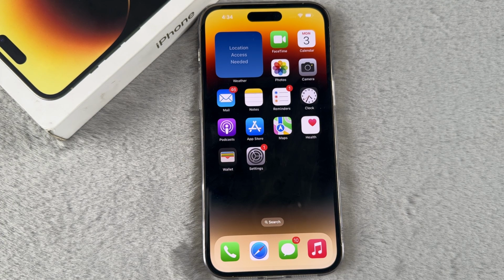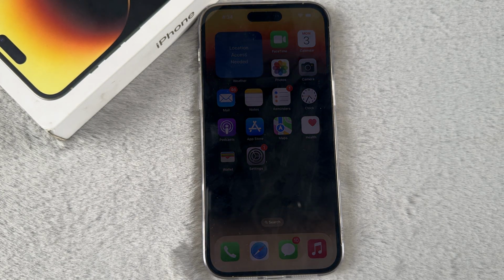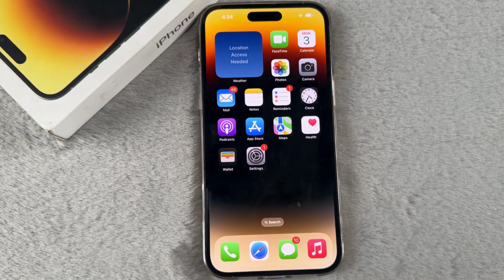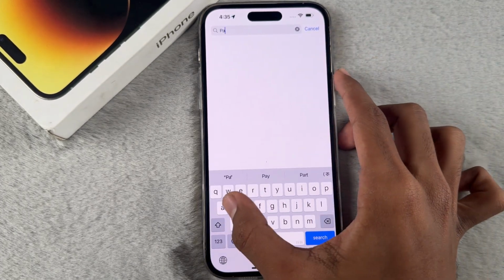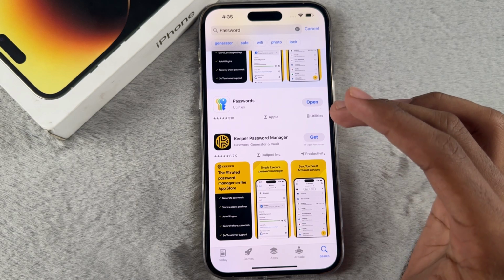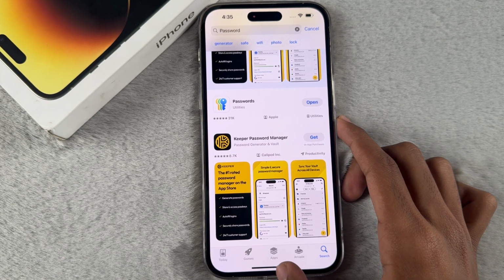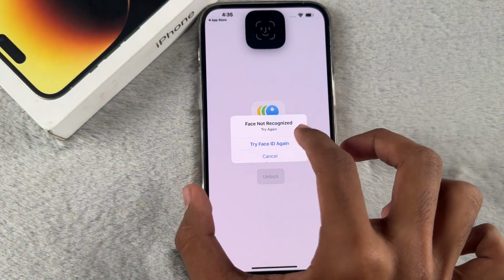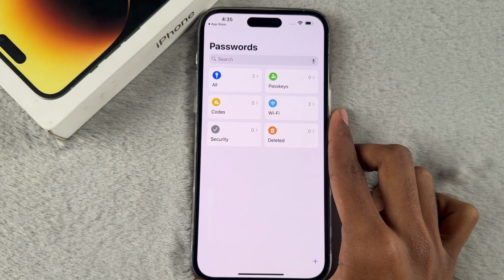How to Recover Passwords Missing After iOS 18 Update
In this video, I am going to show you how to recover missing passwords after updating to iOS 18. Follow this step-by-step guide to restore saved passwords from iCloud Keychain or other backup options.